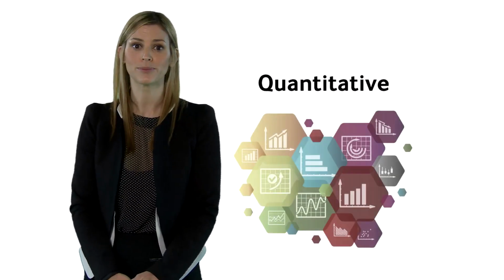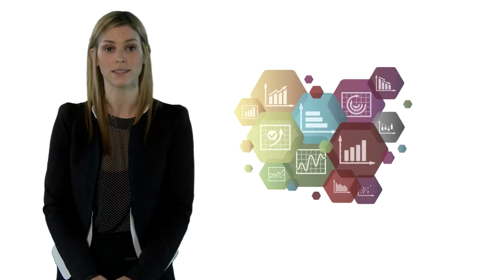Types of market research